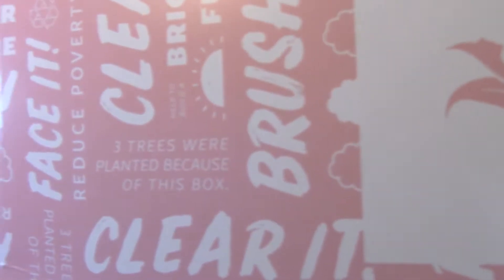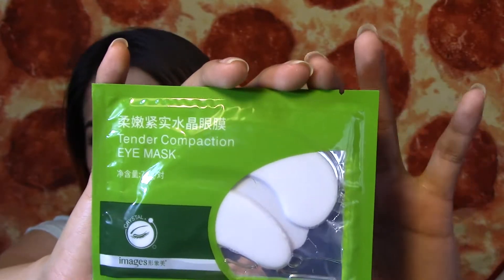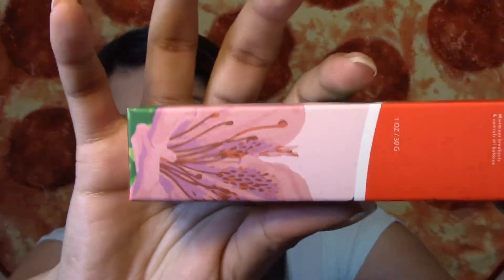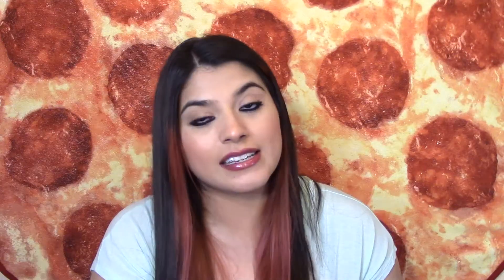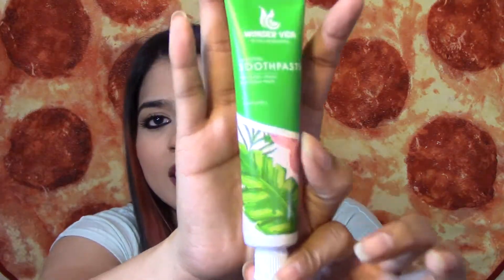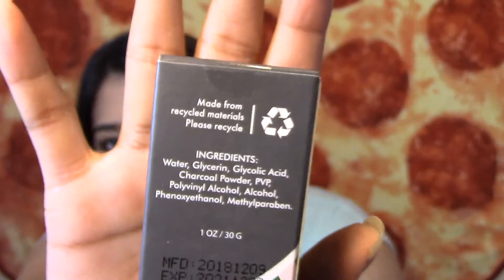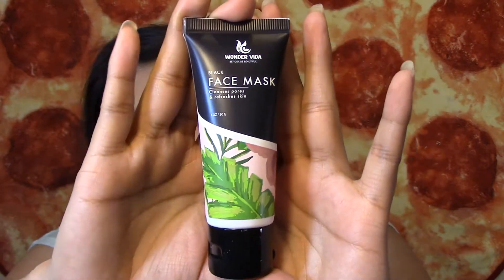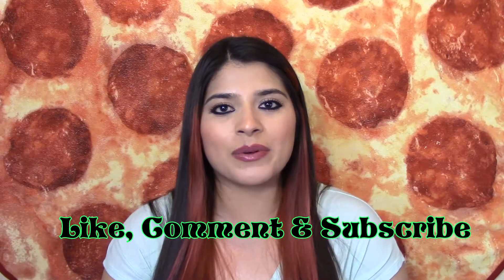WONDER VIDA Unboxing | Cruelty Free SkinCare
EdenProjects | Save trees | Save Lives

INFO OF THE PRODUCTS MENTIONED:

WonderVida Charcoal Toothpaste $28.99
Our charcoal toothpaste will transform your teeth into the pearly white’s you’ve been looking for! Use regularly to ensure stains and yellowing are a thing of the past.

WonderVida Charcoal Face Mask $19.99
It’s time to face it and take control of your blemishes and complexion! Cleanse and exfoliate your skin with our charcoal face mask for a radiating complexion you will want to show off!

WonderVida Acne Treatment $35.99
Blemishes be-gone! Spot treat troubled areas and use our Acne Treatment continuously to clear up your skin and controling those breakouts!